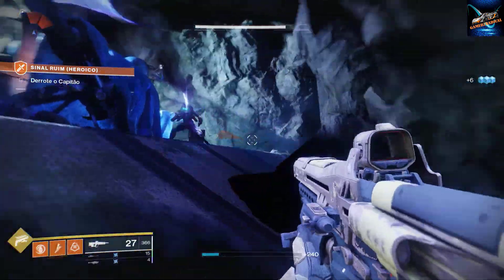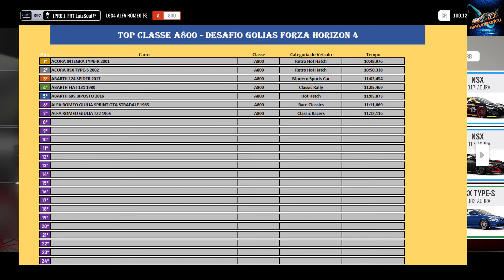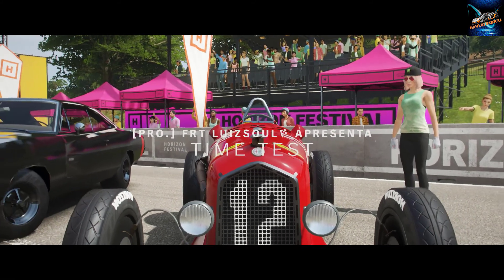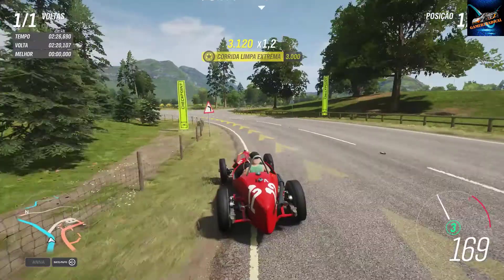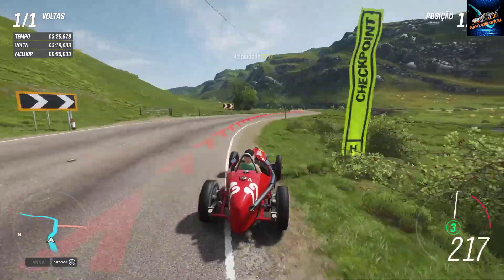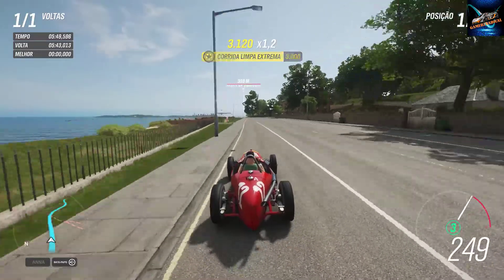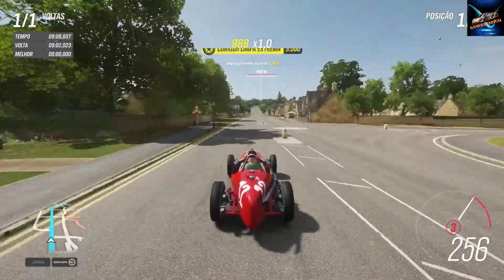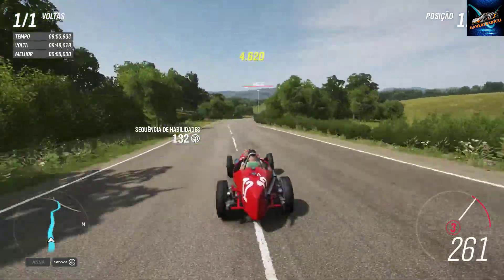DESAFIO GOLIAS - #017 - FORZA HORIZON 4 - ALFA ROMEO P3 1934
Carro de hoje: ALFA ROMEO P3 1934
Classe: A-800
Categoria: Vintage Racers

A ideia aqui é reunir todos os carros do Forza Horizon 4 dando uma úncia volta em Golias. Para isso estabelecemos algumas regras, listadas abaixo:

O carro tem que estar com motor e tração originais.
Todos os carros tem que usar todos os itens de body kit do Forza.
Todos os carros tem q estar com o pneu de corrida do Forza Horizon, alargados ao máximo e espaçadores no máximo.
Todo o sistema de transmissão, freio e diferencial tem que ser de corrida.
Todos os carros devem chegar ao limite de classe, exemplo: caso algum veículo ultrapasse a classe A-800 mas não chegue a classe S1-900, o mesmo será utilizado na classe A-800.

A ideia original é seguir os carros em ordem alfabética, mas caso queiram adiantar algum veículo deixem ai nos comentários que vamos tentar atender a todos os pedidos.